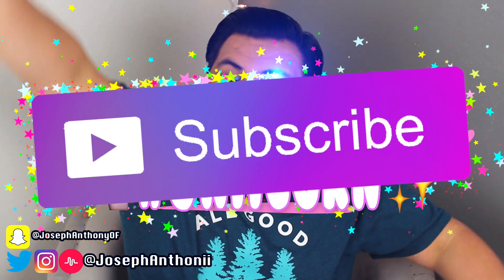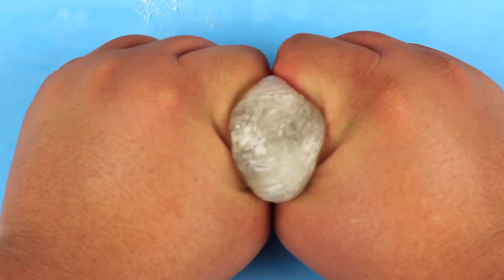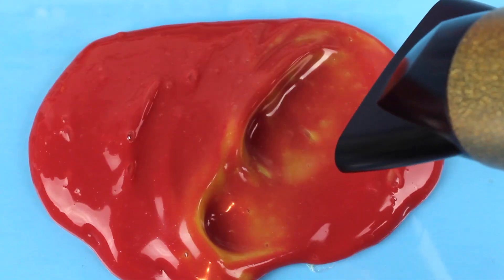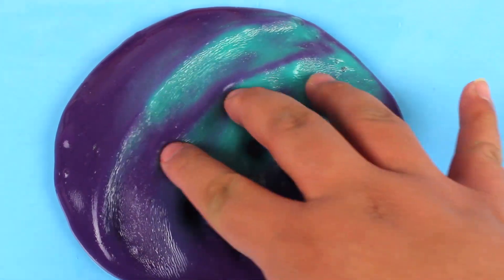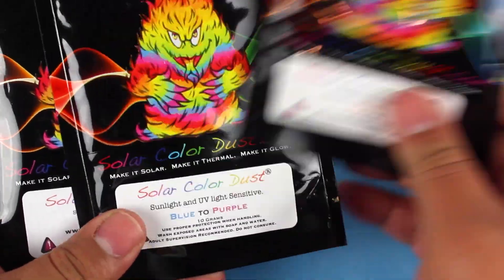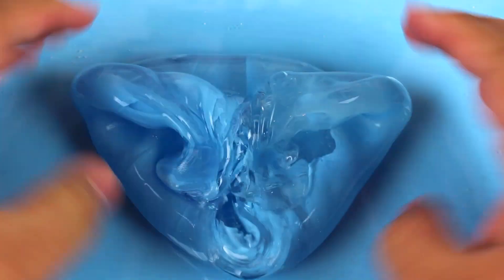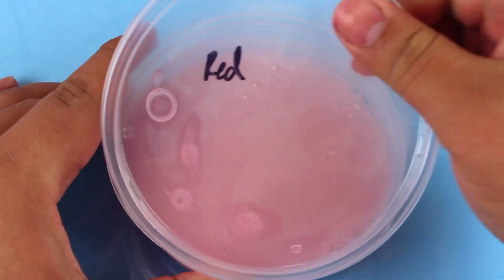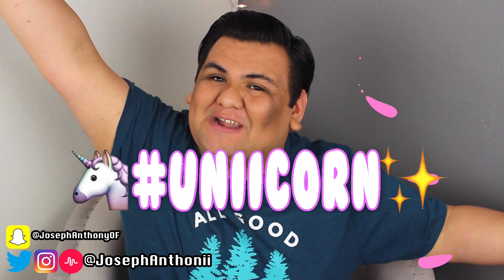MIXING COLOR CHANGING SLIME PIGMENTS IN CLEAR SLIME!!! 💦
🦄✨ Check out the Uniicorn Slime Shop!

What's up everyone! Today I am going to be MIXING PIGMENTS IN CLEAR SLIME!!! If you recreate any of my DIYs make sure to show me and tag me on social media! @JosephAnthonii 💜💜💜

Follow Joseph.
Musical.ly: @JosephAnthonii
💚Instagram Slime Account: @UniicornSlimeShop